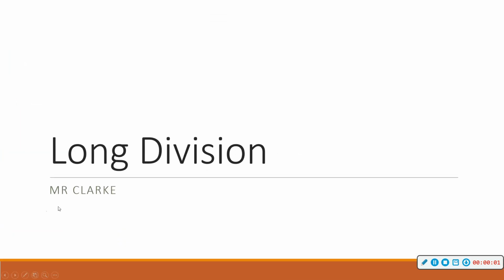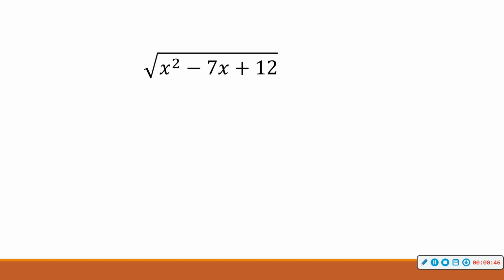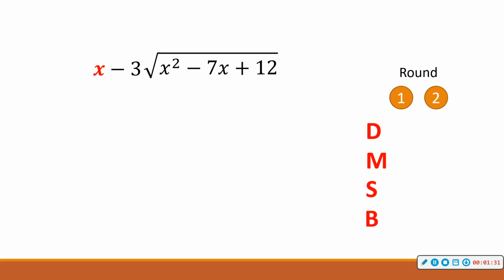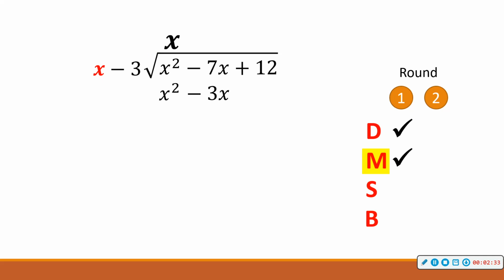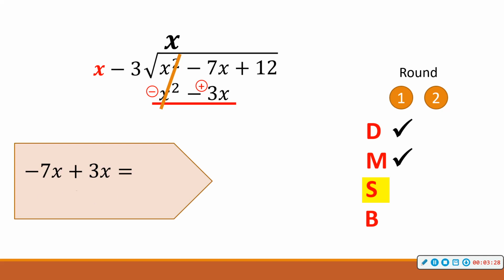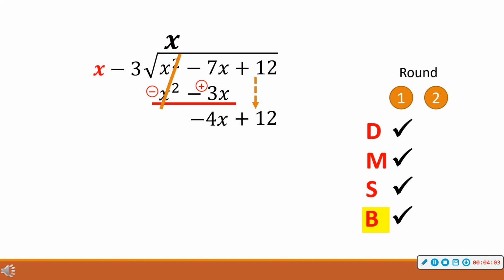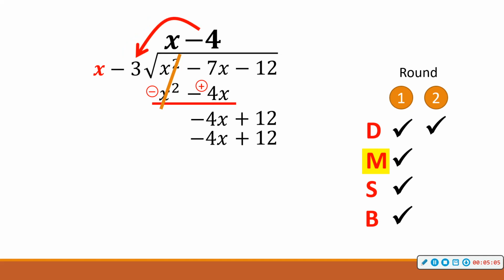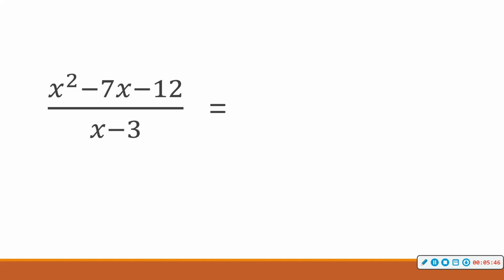long division q2